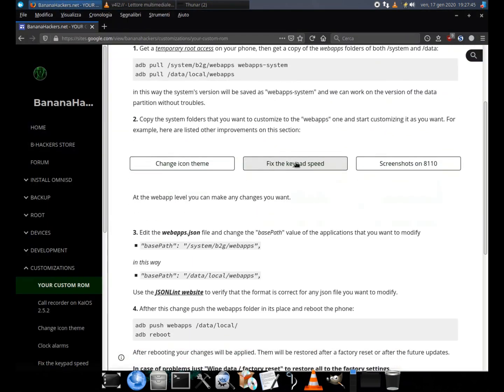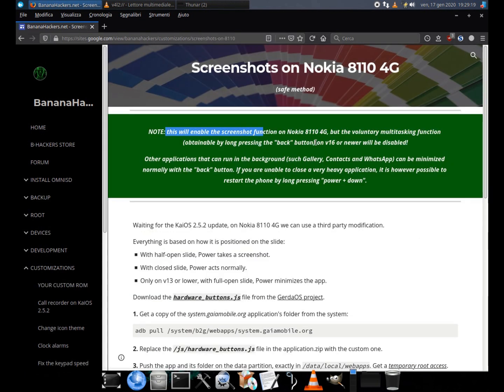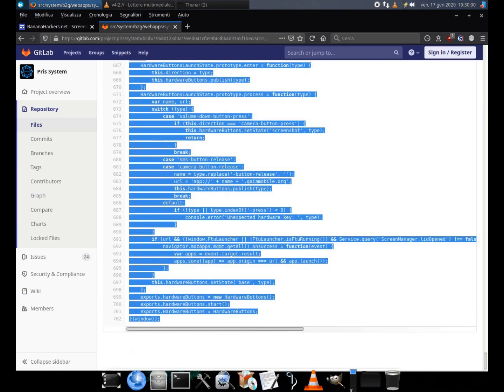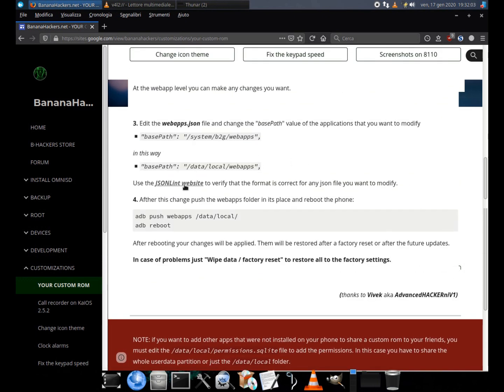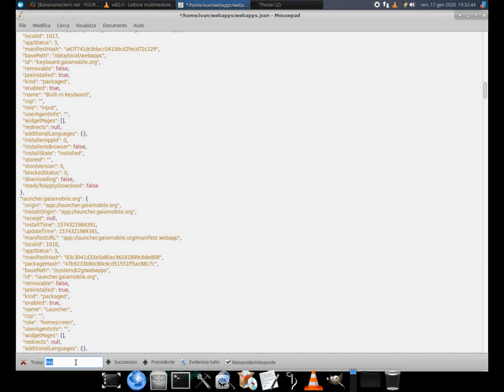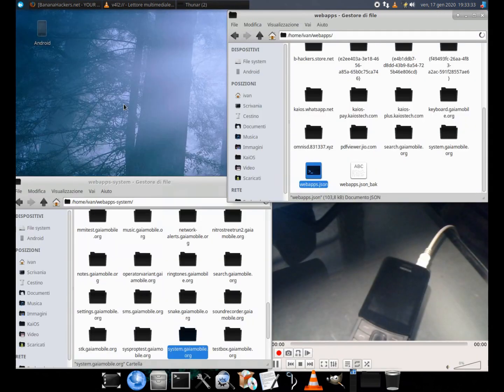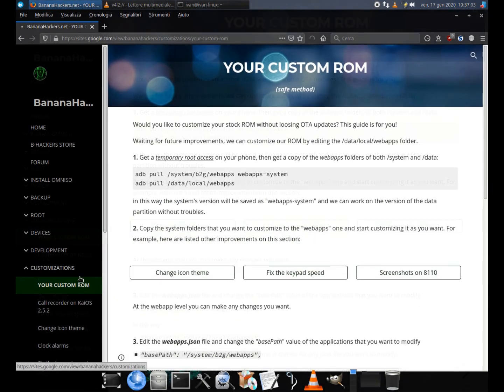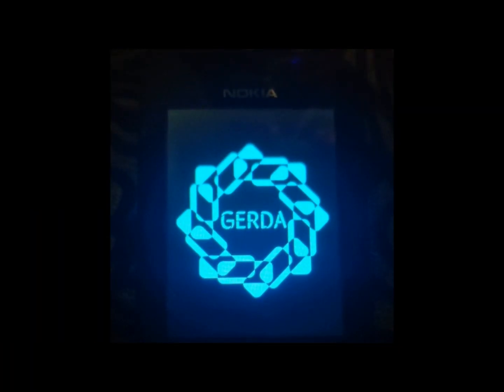KaiOS Custom ROMs: How to Create / Use / Share Yours Without Losing OTA Updates - Temporary ROMs!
Would you like to customize your stock ROM of KaiOS without loosing OTA updates? This guide is for you!

Waiting for future improvements, we can customize our ROM by editing the "/data/local/webapps" folder and the "/data/local/permissions.sqlite" file more securely. In case of problems select "Wipe data / Factory reset" from Recovery to restore all factory settings.

In the past, to change the default configuration, we had to change the system ROM, which compromised the new updates and improvements made possible by the official software development of KaiOS. Working on the data partition allows you to make these changes temporary. Upon arrival of a new update, all our customizations will be deleted again, so it is important to know how to move in the event of future changes.

We can copy the pre-installed applications from the system ROM and modify them as we prefer, then reinsert them in the data partition and set the webapps.json file in order to recognize the path that we will attribute to our customized stock app. This could be compatible with many different models of KaiOS devices, regardless of the form factor and the firmware's version.

Freedom is a right. In the case of software it is a choice. JOIN THE REVOLUTION!

KAIOS DEVICES: A complete list of models ideal for tests, those to be discarded and those to be discovered!

List for developers /  Debug-enabled devices (best KaiOS phones):
- for Nokia 8110 4G, Nokia 800 Tough, Nokia 2720 Flip, MTN Smart S 3G, Alcatel Cingular Flip 2 and some Alcatel Go Flip just dial *#*#33284#*#* to enable the debugging USB, a bug icon should appear in the taskbar;
- for Alcatel 3088, Orange Sanza, Nobby 231, Positivo P70S, Energizer E241 & E241s, H242 & H242s, E220 & E220s, H241, H280S, P280s and Tigo Kitochi 4G dial *#*#33284#*#* and then *#*#0574#*#* to enable the debugging USB from the menu.
- for CAT B35, Jio Phone & Jio Phone 2 no debug code works, use EDL tools.

- Blocked devices (no solution found from our researchers):
Alcatel MyFlip / A405DL, Acatel SMARTFLIP, BLU Zoey Smart, Doro 7060 / 7050 / 7070, Hape Online (Ooredoo), Maxcom MK241, Sigma X-Style S3500 sKai and Vodacom Smart Kitochi.

- Unknown devices (still no researchers):
Accent Nubia 50K, Africell Afriphone, Zantel Smarta, TECNO T901, Multilaser ZAPP, QMobile 4G Plus, Jazz Digit 4G, Telma Wi-Kif 3G and 4G Plus ...and many more are coming.